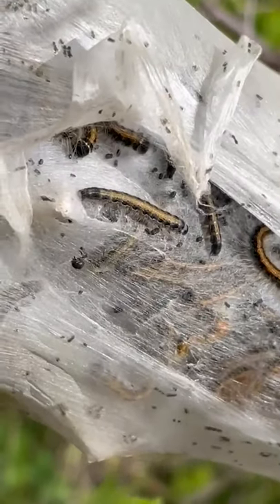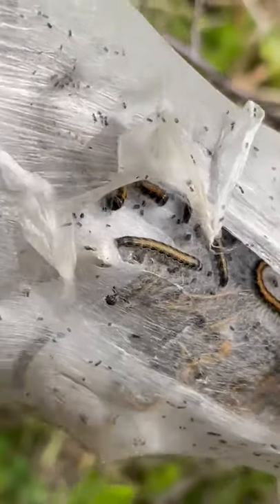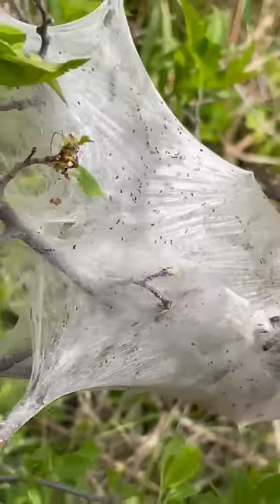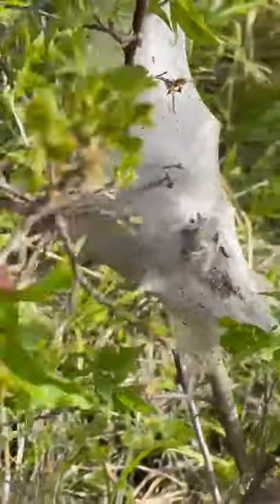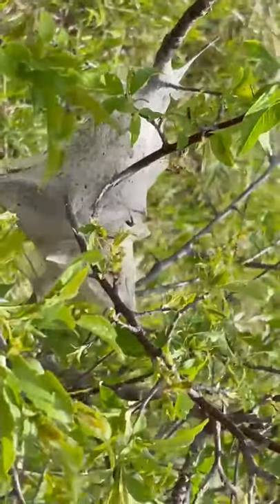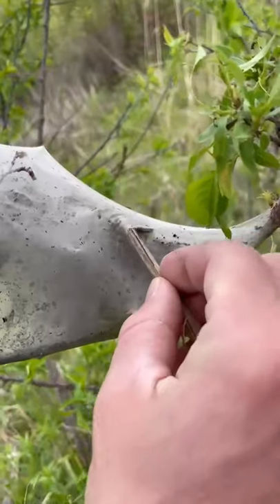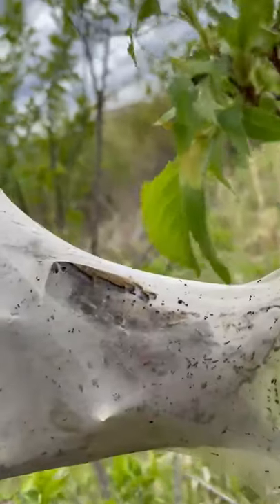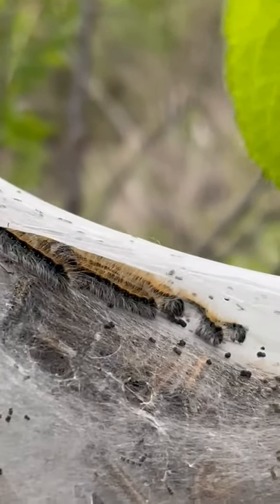IPM Shorts: Tent Caterpillars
Caterpillars emerge in late April and early May from eggs that were laid on small twigs last summer by the female moths. During the daytime the caterpillars feed on buds and foliage. On cloudy rainy days and at night the caterpillars remain in the protective confines of the tent. Tents start out very small but enlarge as the caterpillars feed and grow and add to the tents, making them more obvious in the landscape and along roadsides.